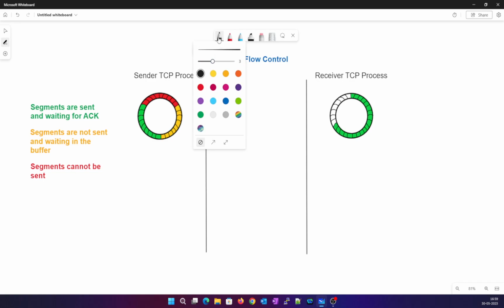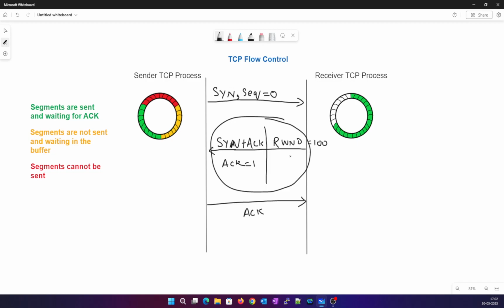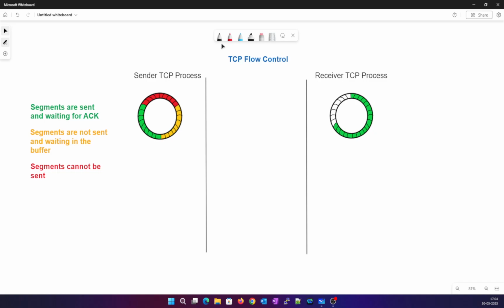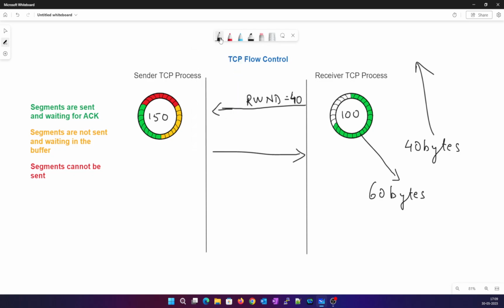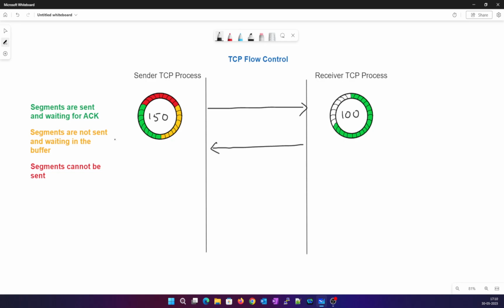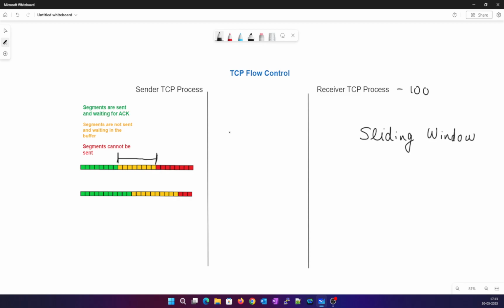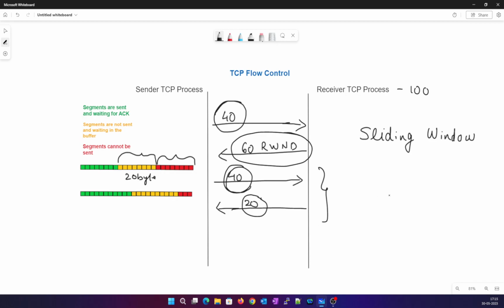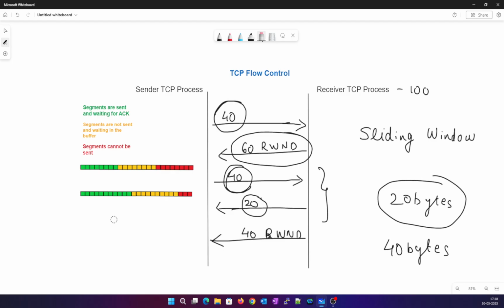TCP - Part 6 | TCP flow control | Sliding Window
Liked this video? Would you like to be better at IP Subnet math? Here is a video for you